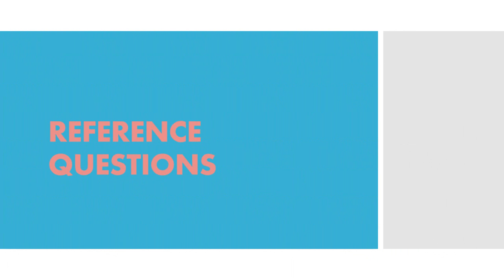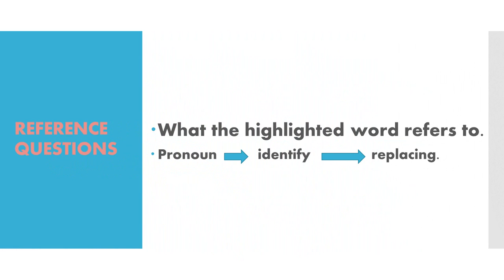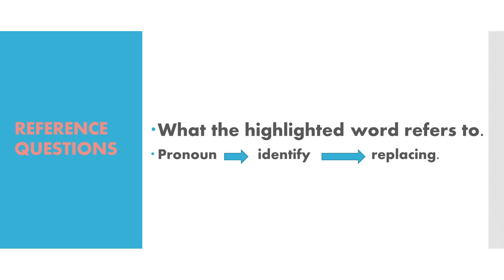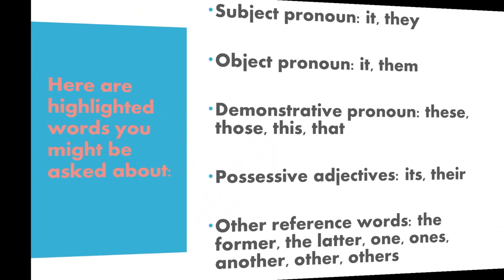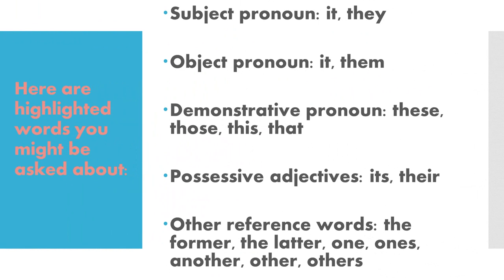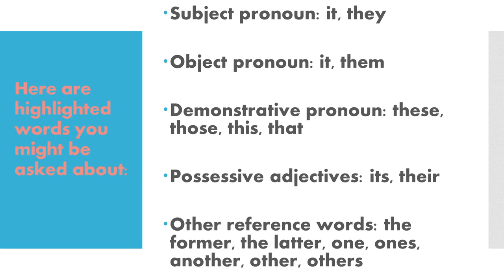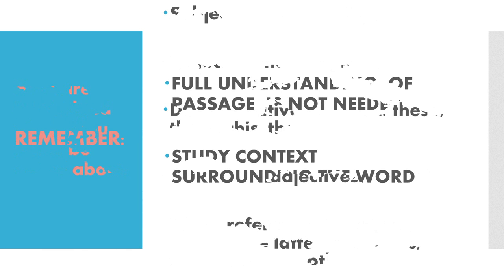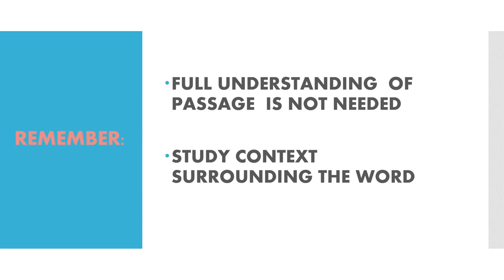Ingles Corporativo-Reference Questions